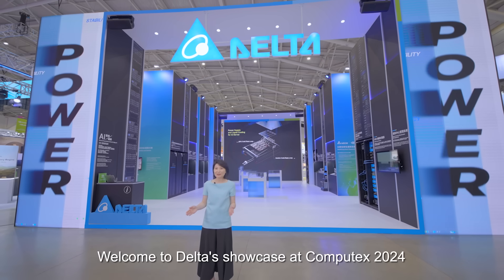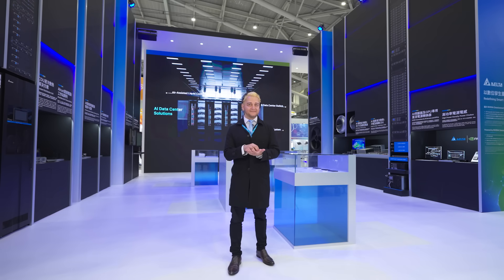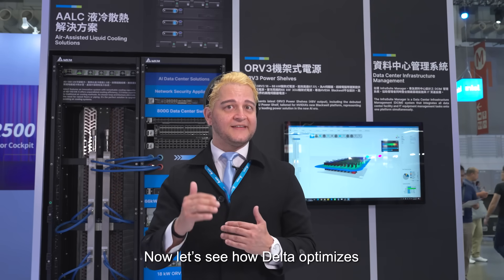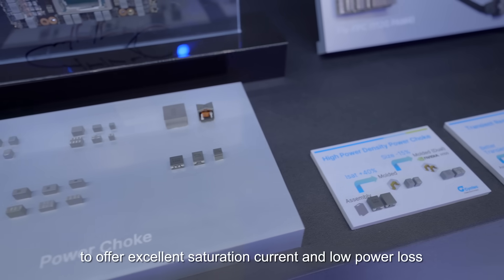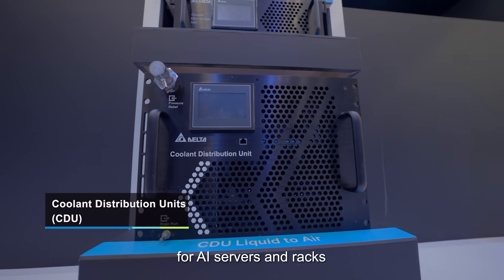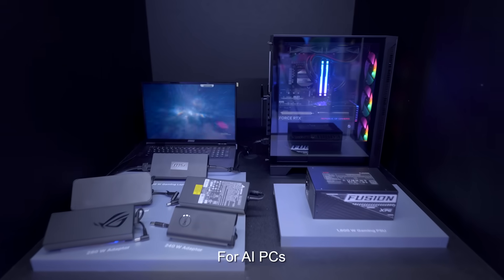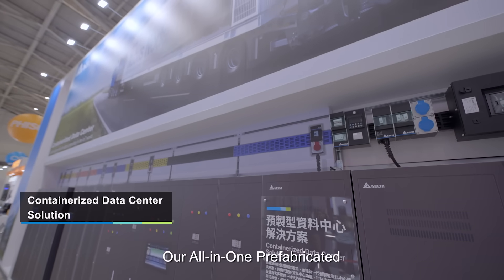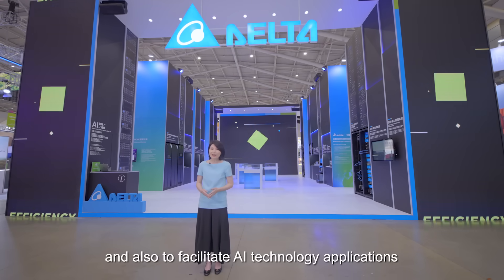Discovering Delta’s Cloud to Edge Smart Green Solutions for AI @ COMPUTEX 2024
Welcome to explore Delta’s showcase at COMPUTEX2024! Under the theme of 'Discovering Delta’s Cloud to Edge AI,' we are demonstrating how Delta’s smart green solutions enhance “grid-to-chip” energy efficiency in the AI realm. From large systems, such as our All-in-One Data Center Infrastructure Solution, to small components, such as our state-of-the-art DC/DC converters, Delta is a total solutions provider to help customers create or upgrade their energy-efficient AI data centers.

Key highlights include the new ORV3 standard-compliant 66kW Server Power Shelves featuring power supply units (PSU) with energy efficiency as high as 97.5%, and the new advanced cold plates, which are designed for the latest generation of GPUs and CPUs. The seamless integration of these with our InRack Coolant Distribution Units (CDU) can achieve highly efficient liquid cooling for AI servers and racks. Also, visitors can see the market’s only 400W adapter for AI PCs.

Welcome to Delta’s booth at M0320, 4F, Hall 1, Nangang Exhibition Center, Taipei from June 4 to 7.